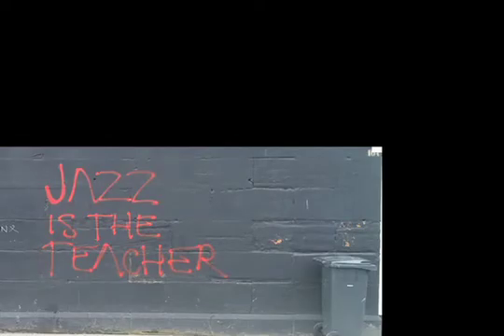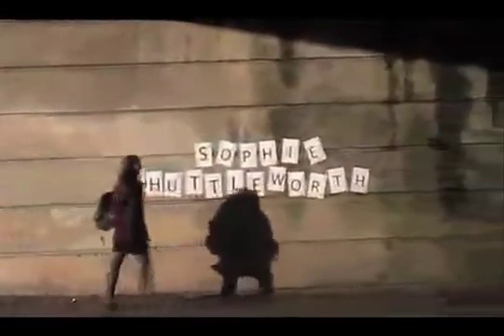Evaluation Question 1